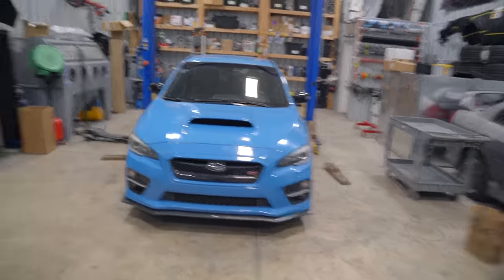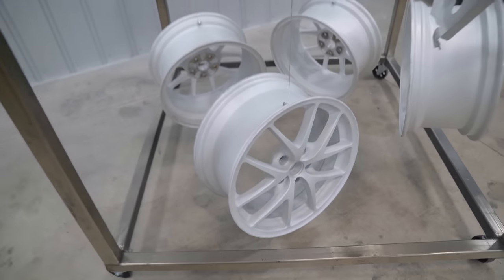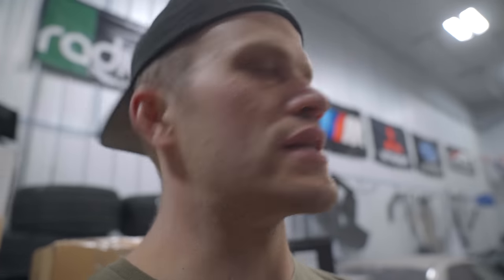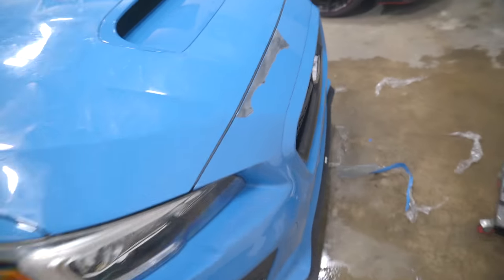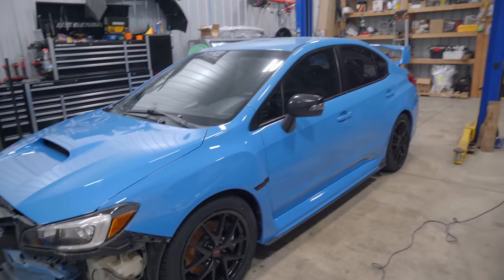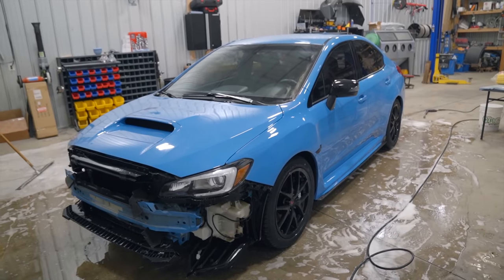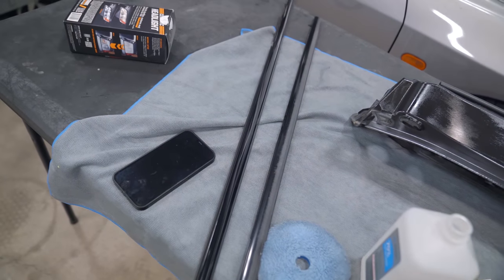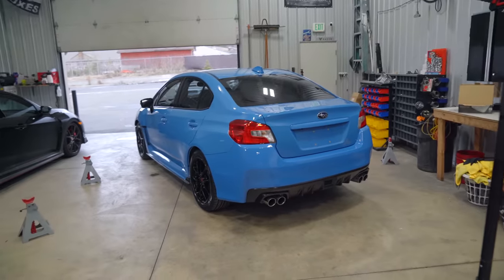Restoring the RARE Subaru STi (showroom condition)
Trim Coat
Headlight Kit
Polishing Kit